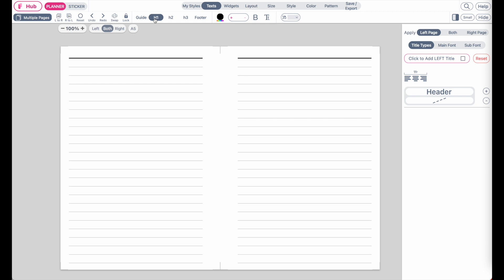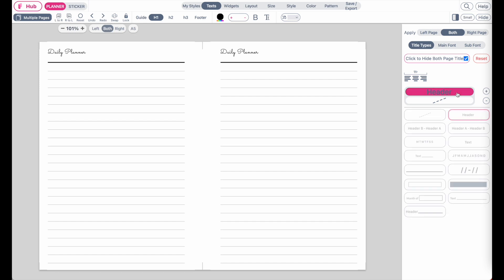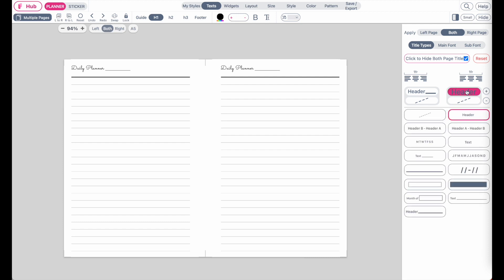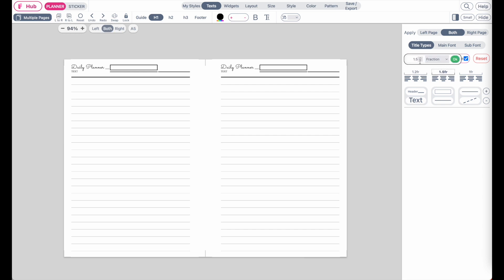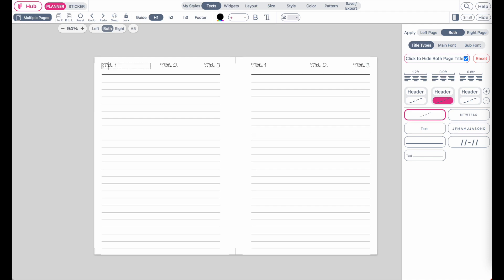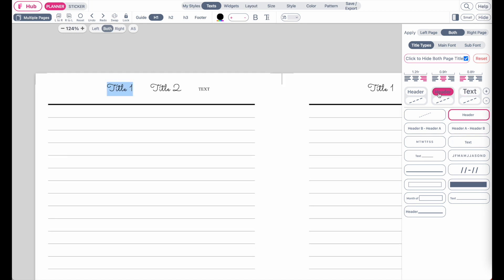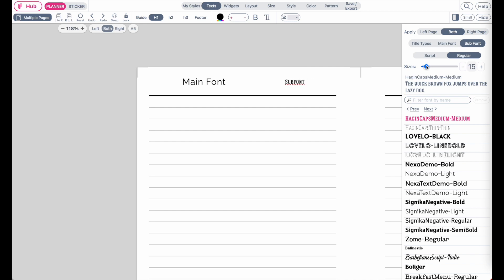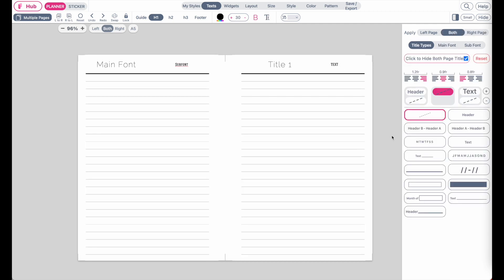All about the H1 Header